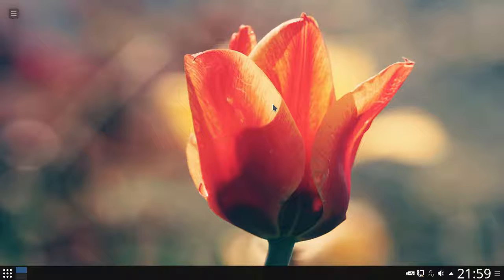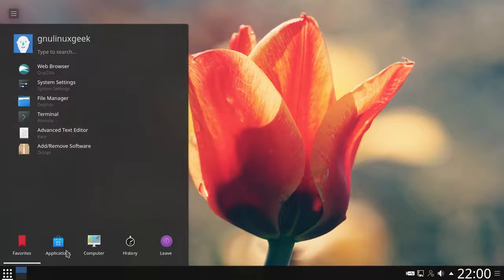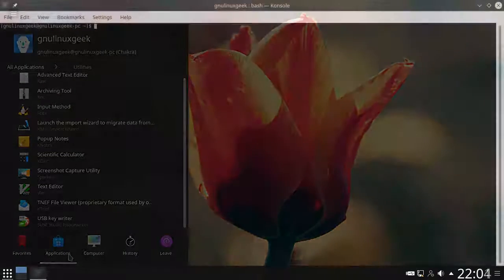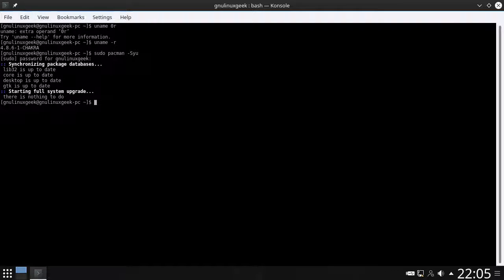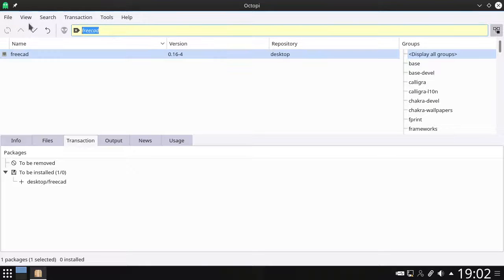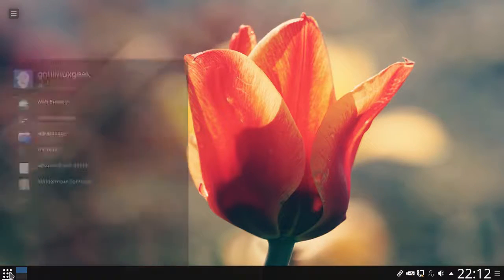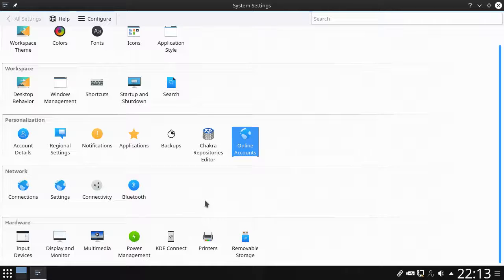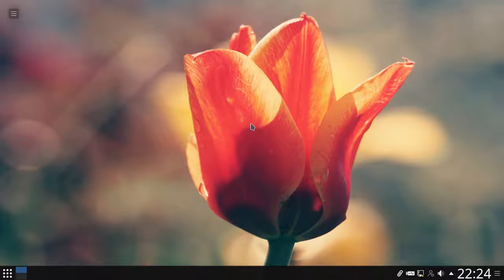Chakra 2017.03 - Stable Rolling Release for Serious Users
I will be taking a look at Chakra linux. Chakra uses Kde and it is a arch fork while still using the pacman manager, but with its own unique repository. Compare to Arch it offers stable base system packages which are more tested than in Arch Linux offering more stable system while maitaining rolling release model of package distributions.